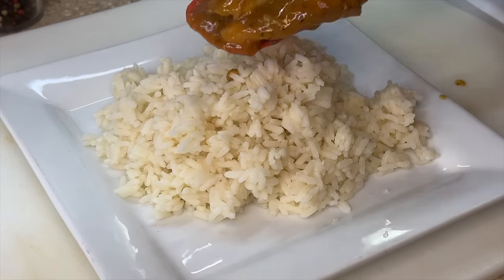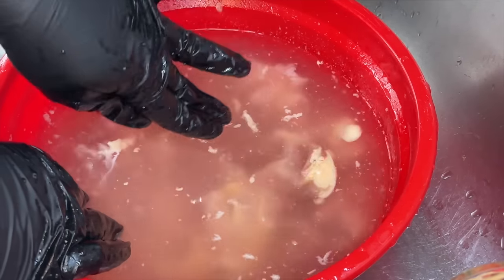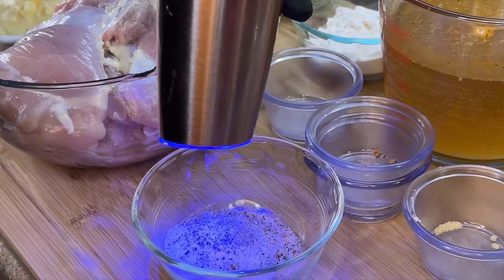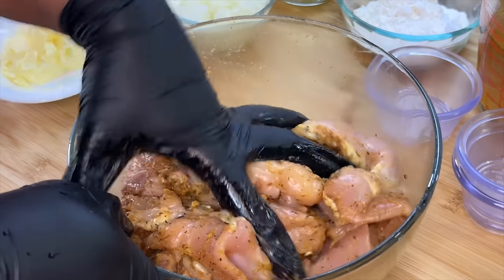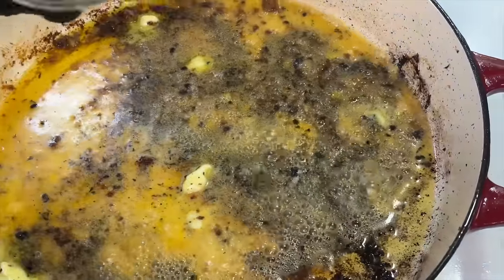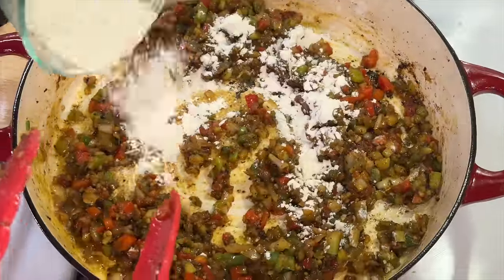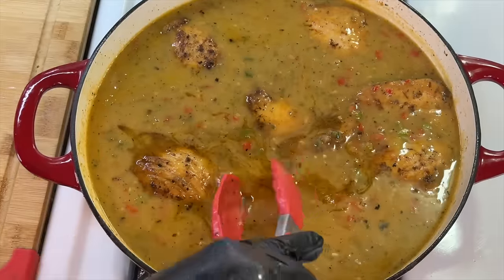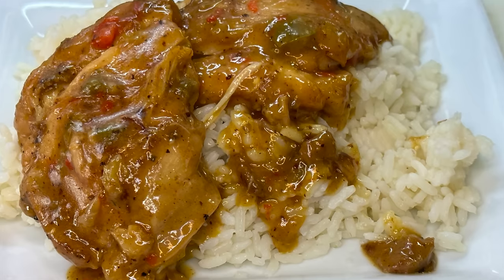Southern Style Stewed Chicken Recipe | Southern Chicken Thigh Recipe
Southern Style Stewed Chicken Recipe

6 chicken thighs or 3 pounds whole cut up chicken
1/2 cup cooking oil
2 tbsp butter
Creole or Cajun seasoning to taste
2 tsp garlic powder
2 tsp onion powder
2 tsp roasted garlic and herb seasoning
1/2  - 1 cup yellow onions diced
1/2 cup red bell pepper diced
1/2 cup green bell pepper diced
1/2 cup celery diced
1 tablespoon minced garlic
1/4 cup all-purpose flour
3 cups chicken broth
Couple dashes of hot sauce if u saucy